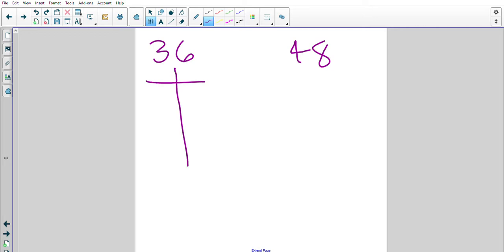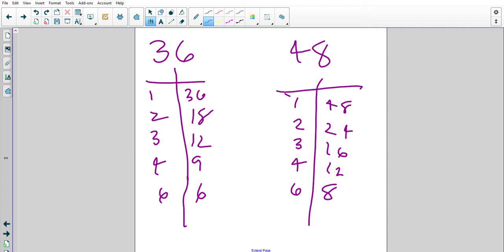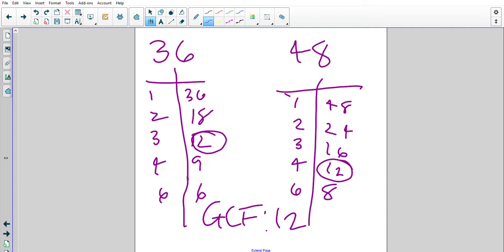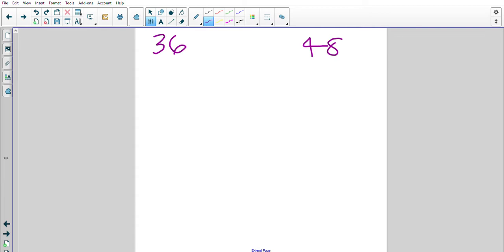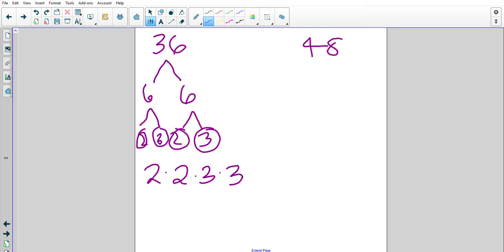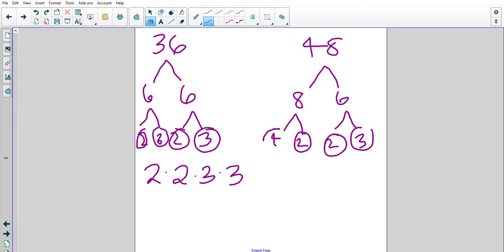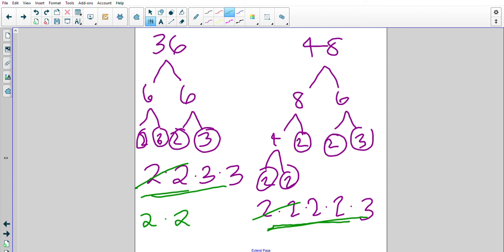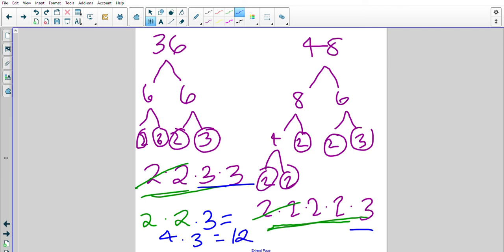Prime Factorization for GCF